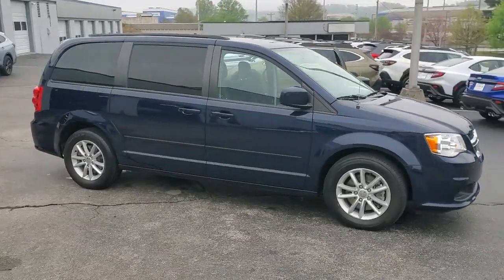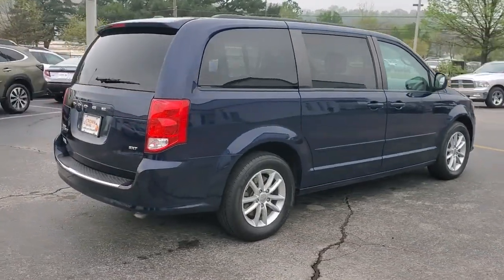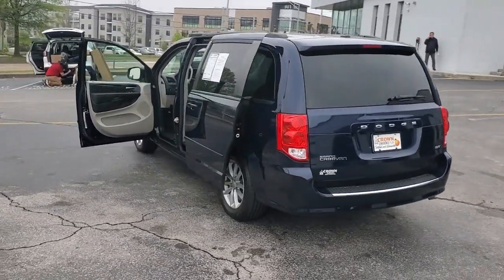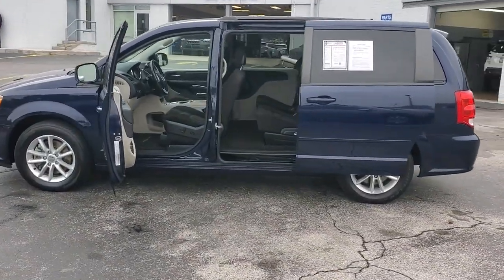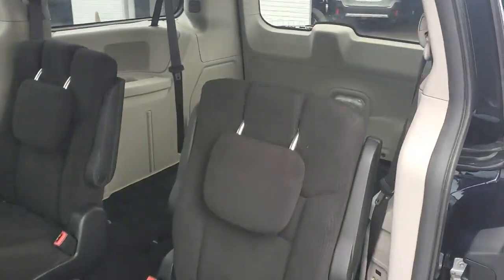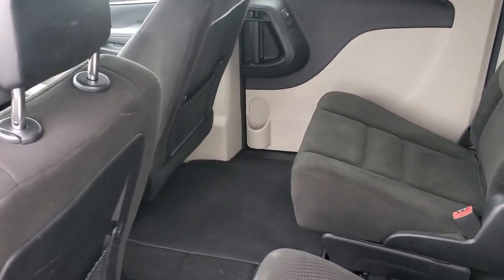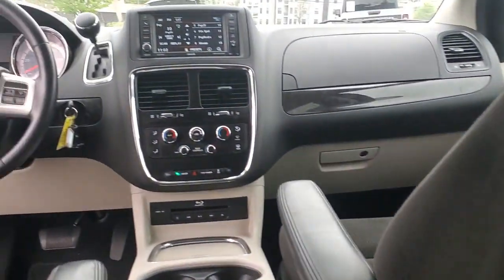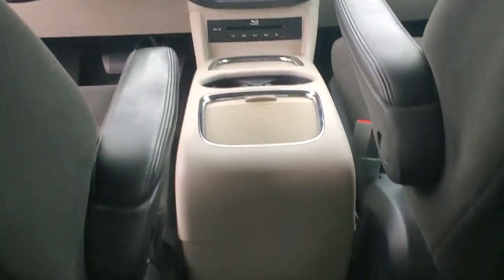2015 Dodge Grand Caravan Chattanooga, Cleveland, Kingston, TN, Huntsville, AL, Kennesaw, GA 422116A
True Blue Pearlcoat Used 2015 Dodge Grand Caravan SXT available in Chattanooga, Tennessee at Crown Subaru. Servicing the Cleveland, Kingston, TN, Huntsville, AL, Kennesaw, GA area.

Crown Subaru
900 Riverfront Pkwy

ALLOY WHEELS, CRUISE CONTROL/SPEED CONTROL, KEYLESS ENTRY, 3RD ROW SEATING, REAR A/C, FULLY SERVICED AND DETAILED, GREAT VALUE, WELL MAINTAINED, LOCAL TRADE IN, GREAT FINANCING OPTIONS.2015 True Blue Pearlcoat Dodge Grand Caravan SXT FWD 3.6L V6 24V VVT 6-Speed AutomaticAll prices plus sales tax, tag and titling, and dealer service fee of $749.00, which represents cost and profits to the selling dealer for items such as cleaning, inspecting, adjusting new vehicles and preparing documents related to the sale. A Better Way To Buy.
ENGINE: 3.6L V6 24V VVT FLEXFUEL (STD),DUAL DVD/BLU-RAY ENTERTAINMENT -inc: Video Remote Control Wireless Headphones (IR) Blu-Ray/DVD Player SIRIUS Satellite Radio (subscription required) For More Info Call Radio: Uconnect 430 CD/DVD/MP3/HDD ParkView Rear Back-Up Camera 6.5 Touchscreen Display Audio Jack Input for Mobile Devices 40GB Hard Drive w/28GB Available 3rd Row Overhead 9 VGA Video Screen 2nd Row Overhead 9 VGA Video Screen High Definition Multimedia Interface Overhead Ambient Surround Lighting Charge Only Remote USB Port 115V Auxiliary Power Outlet Universal Garage Door Opener Rear Swiveling Reading/Courtesy Lamps Overhead Storage Bins Single Rear Overhead Console System,TRANSMISSION: 6-SPEED AUTOMATIC 62TE (STD),RADIO: UCONNECT 430N CD/DVD/MP3/HDD/NAV -inc: Garmin Navigation System SIRIUS Satellite Radio (subscription required) For More Info Call 6.5 Touchscreen Display ParkView Rear Back-Up Camera 40GB Hard Drive w/28GB Available SiriusXM Travel Link (subscription required),WHEELS: 17 X 6.5 ALUMINUM (STD),POWER 8-WAY DRIVER SEAT -inc: Power 2-Way Driver Lumbar Adjust,UCONNECT HANDS-FREE GROUP -inc: Remote USB Port Bluetooth Streaming Audio Uconnect Voice Command w/Bluetooth Rear View Auto Dim Mirror w/Microphone,TRUE BLUE PEARLCOAT,QUICK ORDER PACKAGE 29R SXT -inc: Engine: 3.6L V6 24V VVT FlexFuel Transmission: 6-Speed Automatic 62TE,BLACK/LIGHT GRAYSTONE CLOTH LOW-BACK BUCKET SEATS,POWER 8-WAY DRIVER SEAT -inc: Power 2-Way Driver Lumbar Adjust,SIRIUS SATELLITE RADIO (subscription required),Front Wheel Drive,Power Steering,ABS,4-Wheel Disc Brakes,Brake Assist,Aluminum Wheels,Tires - Front All-Season,Tires - Rear All-Season,Heated Mirrors,Power Mirror(s),Rear Defrost,Privacy Glass,Intermittent Wipers,Variable Speed Intermittent Wipers,Rear Spoiler,Third Passenger Door,Fourth Passenger Door,Power Third Passenger Door,Power Fourth Passenger Door,Remote Trunk Release,Power Liftgate,Power Door Locks,Luggage Rack,Daytime Running Lights,AM/FM Stereo,CD Player,MP3 Player,Auxiliary Audio Input,Steering Wheel Audio Controls,Bucket Seats,Rear Bucket Seats,Adjustable Steering Wheel,Trip Computer,Power Windows,3rd Row Seat,Keyless Entry,Power Door Locks,Cruise Control,A/C,Rear A/C,Multi-Zone A/C,A/C,Woodgrain Interior Trim,Cloth Seats,Bucket Seats,Driver Vanity Mirror,Passenger Vanity Mirror,Floor Mats,Power Windows,Power Door Locks,Trip Computer,Immobilizer,Traction Control,Stability Control,Traction Control,Front Side Air Bag,Tire Pressure Monitor,Driver Air Bag,Passenger Air Bag,Front Head Air Bag,Rear Head Air Bag,Passenger Air Bag Sensor,Knee Air Bag,Child Safety Locks